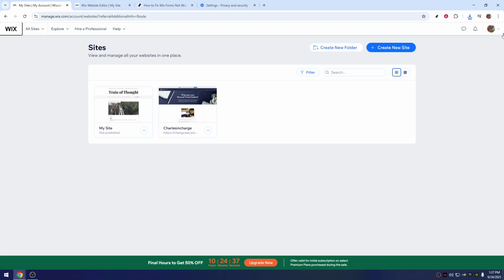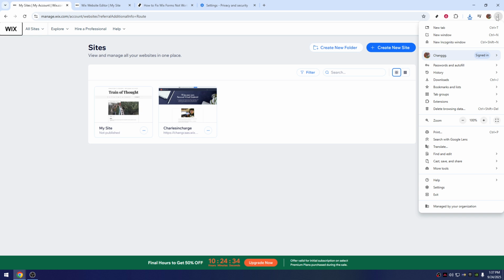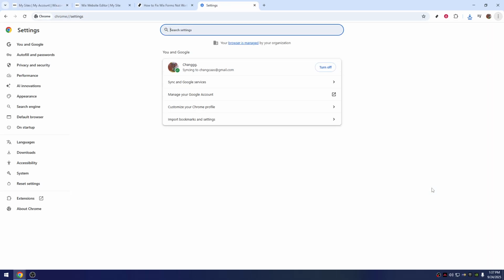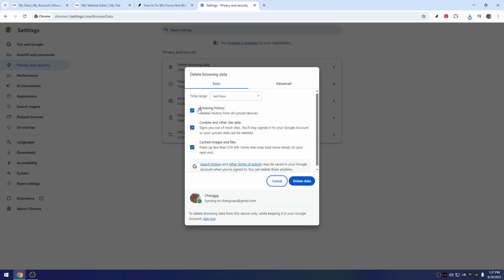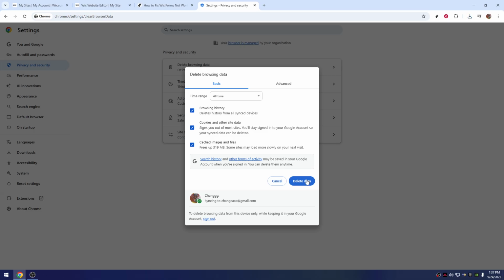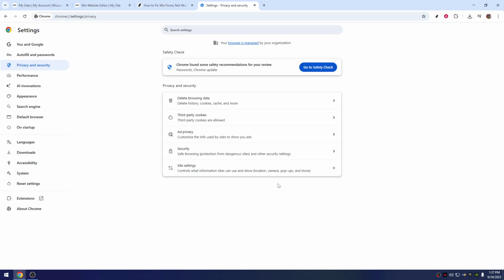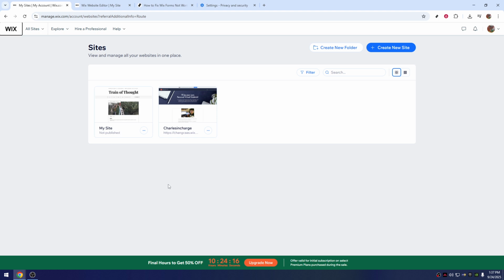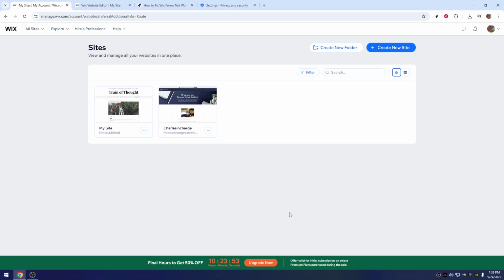How to Fix Wix Forms Not Working SubmissionsEmail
Are your Wix forms not working—not sending submissions or emails? 📩 In this tutorial, we’ll walk you through how to fix Wix form issues step by step, so you don’t miss important messages from your visitors or customers.

✅ What you’ll learn in this video:

Why Wix forms may stop sending submissions or emails

How to check form settings and connected email addresses

Troubleshooting email delivery issues in Wix

Ensuring your Wix forms are working properly on desktop & mobile

This guide is perfect for Wix beginners, business owners, and anyone who needs reliable contact forms for their website.